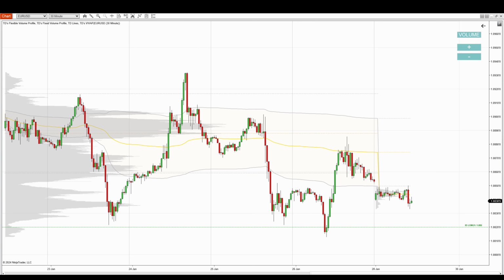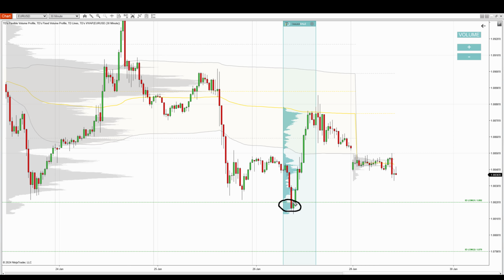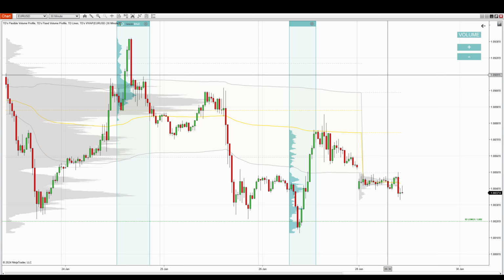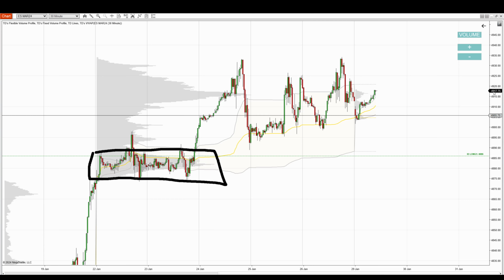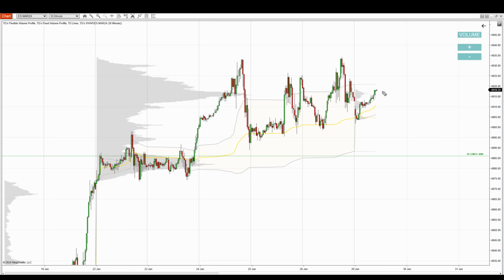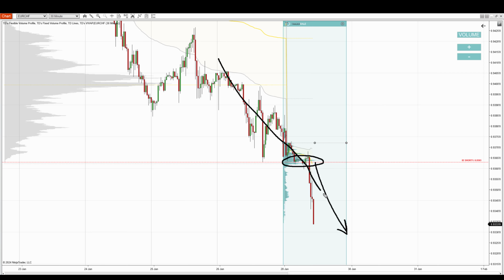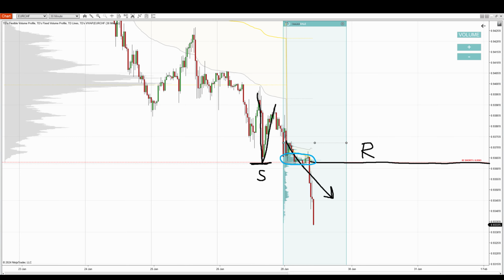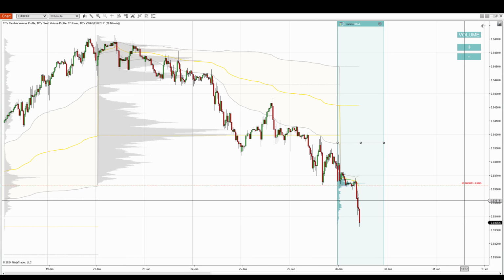Volume Profile Trading Ideas - 29th January 2024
Introduction              (0:00)
EUR/USD     (0:14)
ES (S&P500 Futures)   (2:33)
EUR/CHF     (4:28)
Further Education   (6:51)
TradingView Indicator Winners  (8:11)

Happy trading!
-Dale